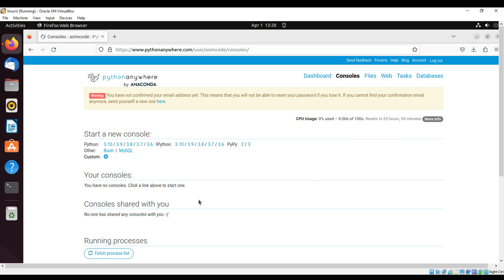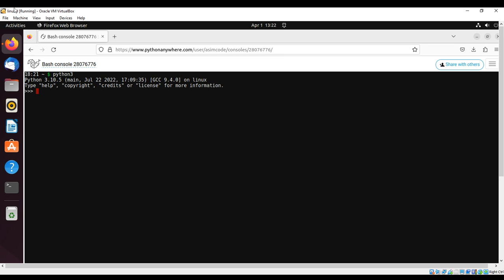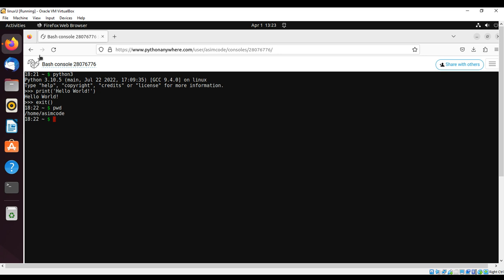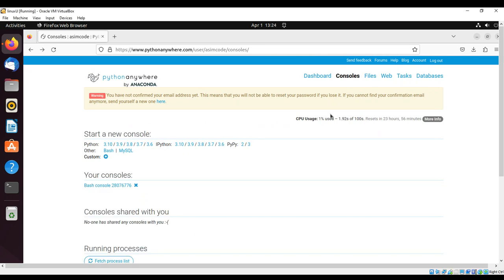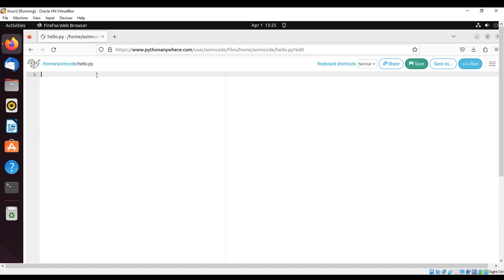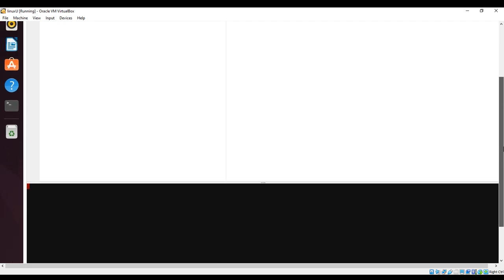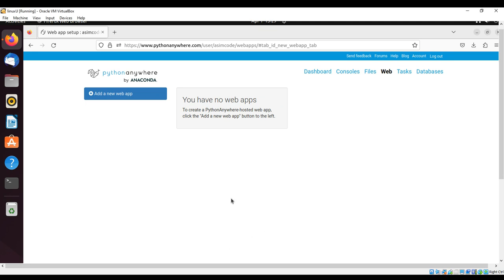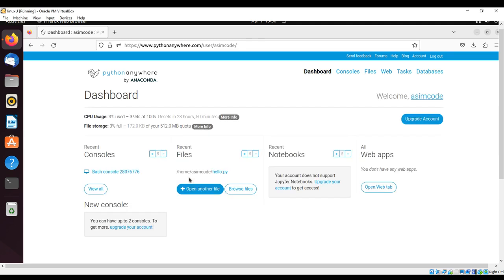How to Use the PythonAnywhere Service to Host, run, and code Python in the cloud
How to Use the PythonAnywhere Service.